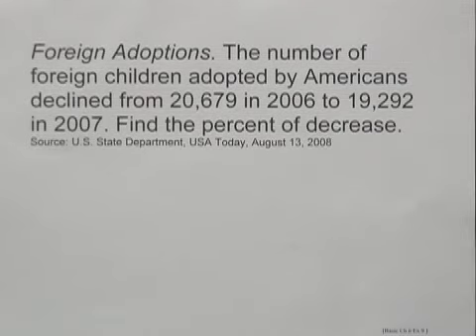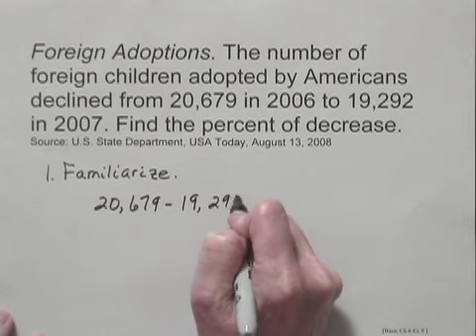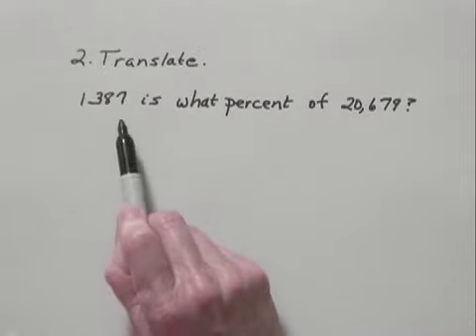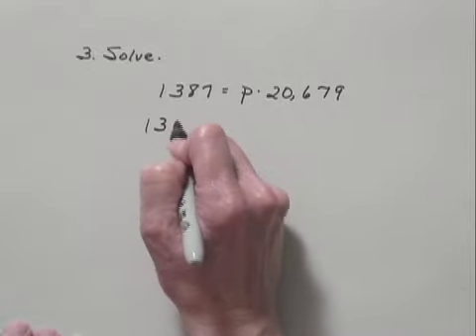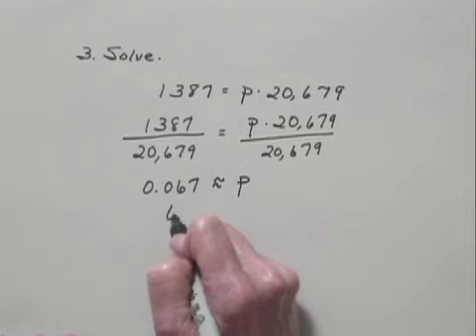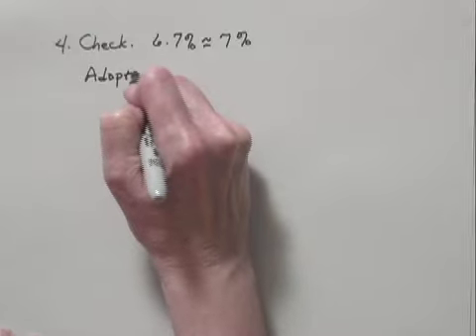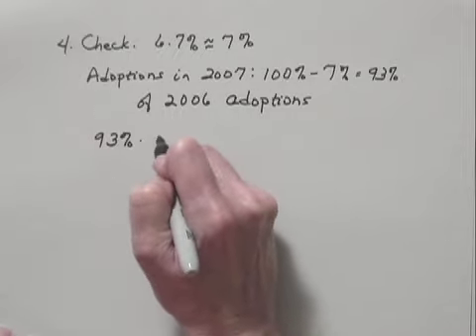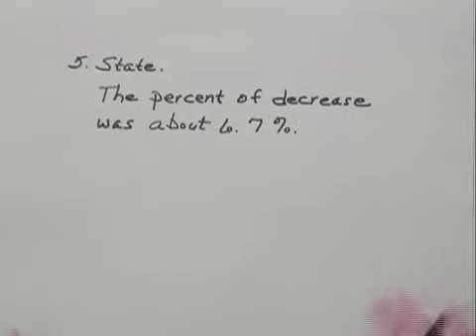Prealgebra & Introductory Algebra Ch6 Ex23